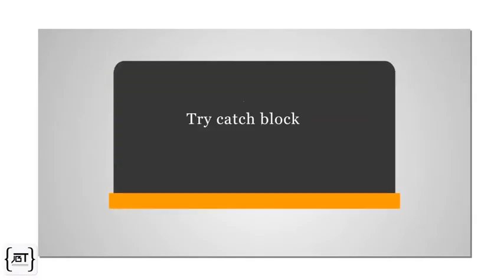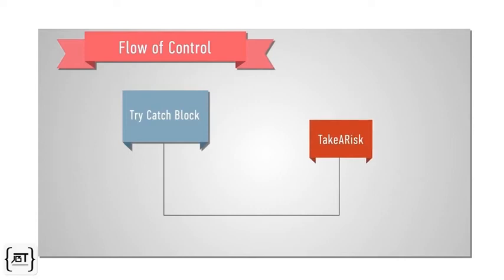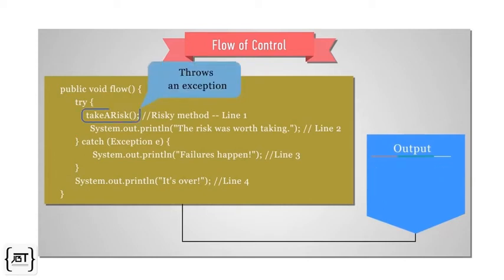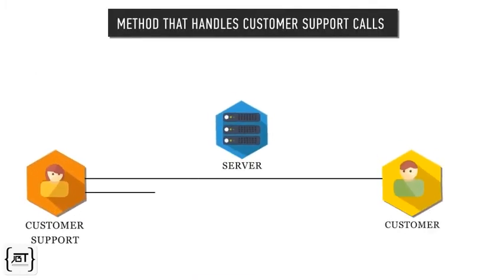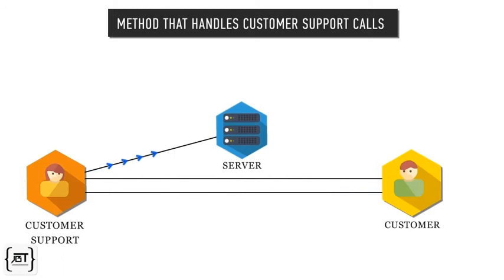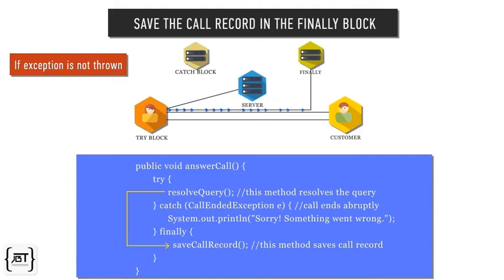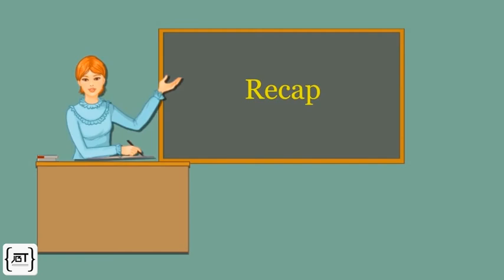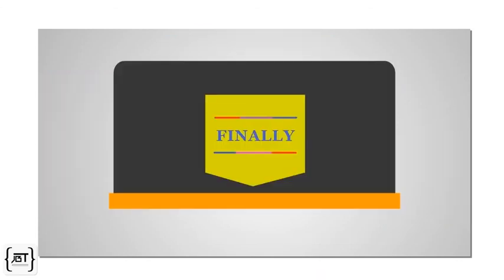Java Try Catch Finally